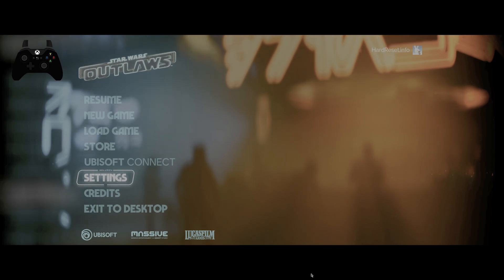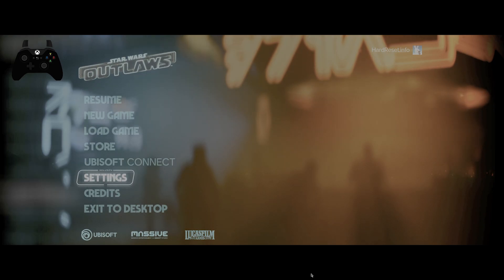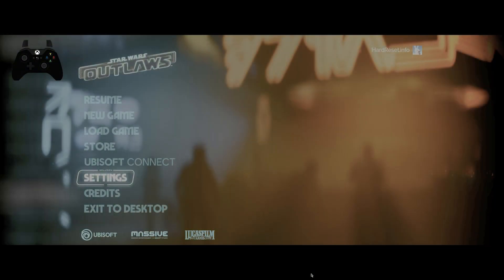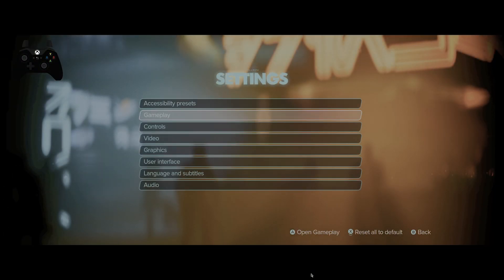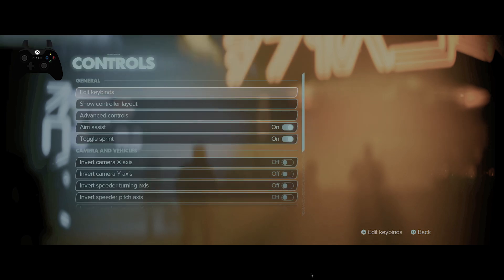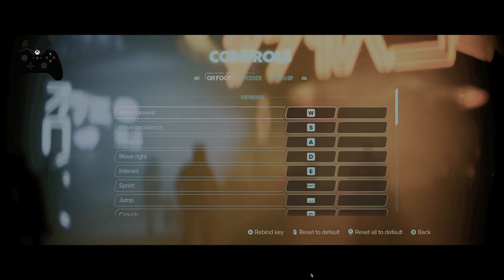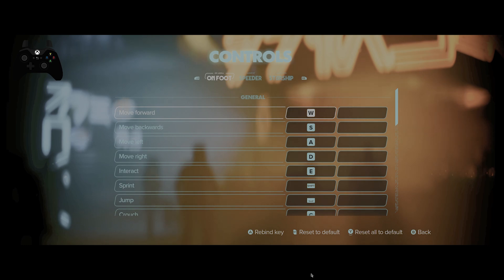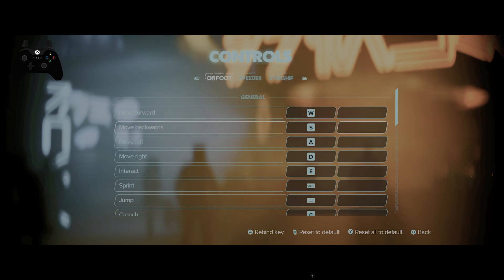How To Edit Keybinds In Star Wars Outlaws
How to Edit Keybinds in Star Wars Outlaws - Learn how to edit keybinds in "Star Wars Outlaws" to customize your controls for a better gameplay experience. In this video, we’ll guide you through the steps to access the keybinding settings, modify the default controls, and assign new keys for different actions. This tutorial is perfect for players who want to personalize their control scheme to suit their preferences and improve their efficiency in combat and exploration.

How to customize keybindings in Star Wars Outlaws?
How to change default controls in Star Wars Outlaws?
How to remap keys for better gameplay in Star Wars Outlaws?
How to access and modify keybinding settings in Star Wars Outlaws?